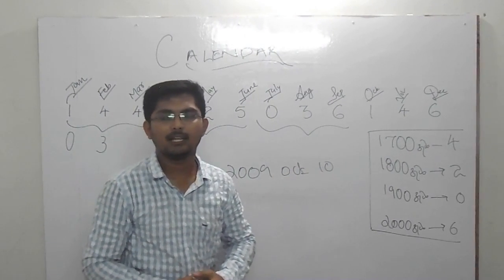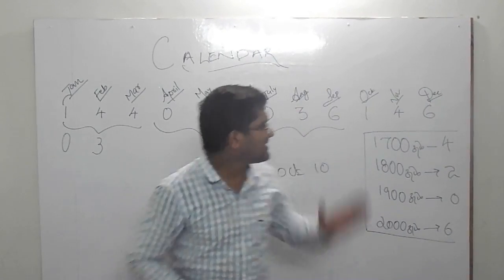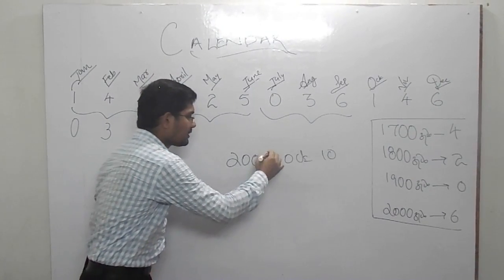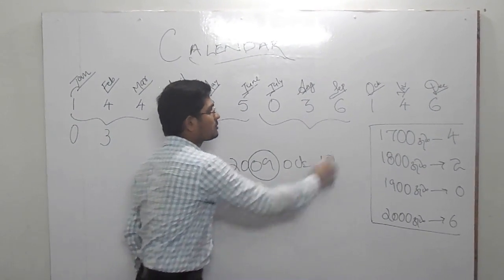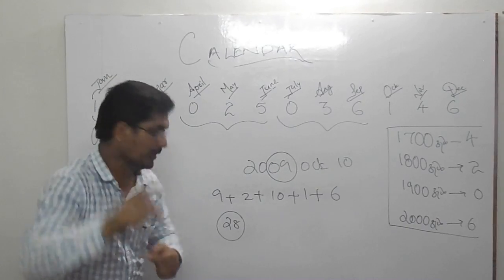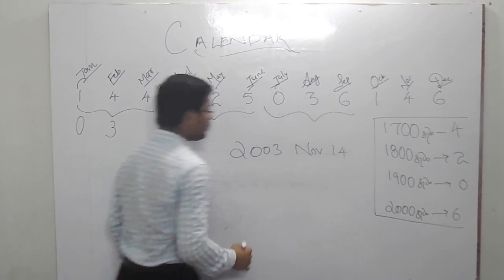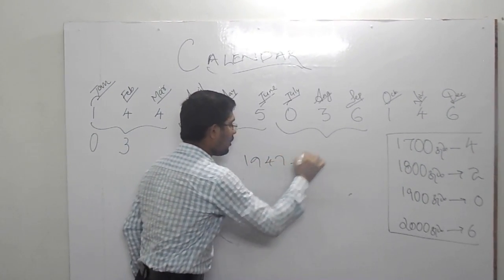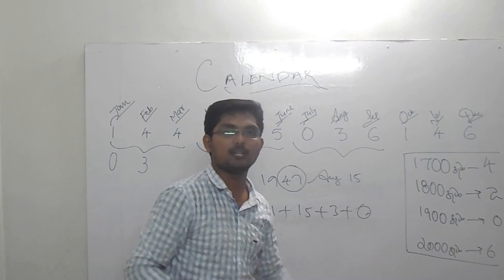Calendar part 1 ( english) how to find the day of the week of a specific date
Speedmax vidya ( engilsh )